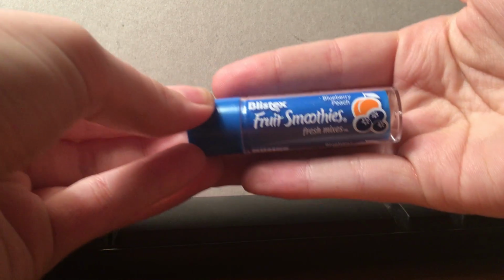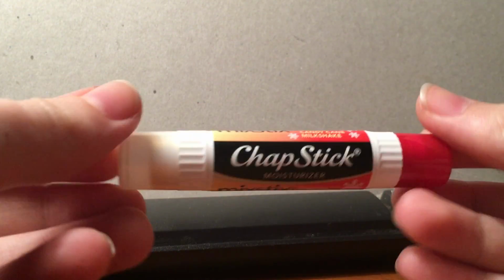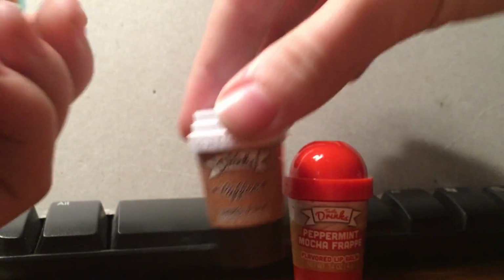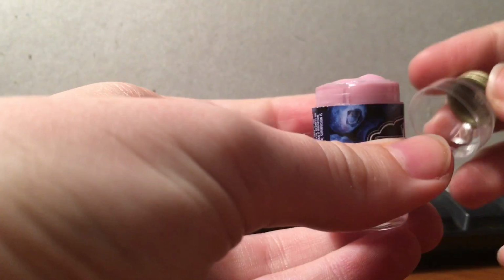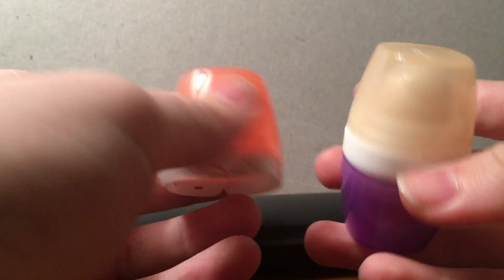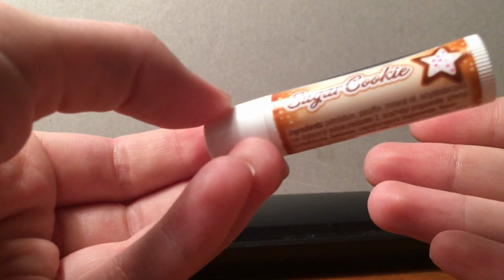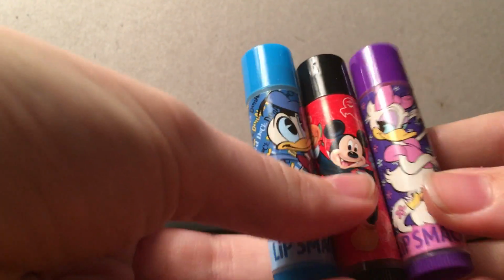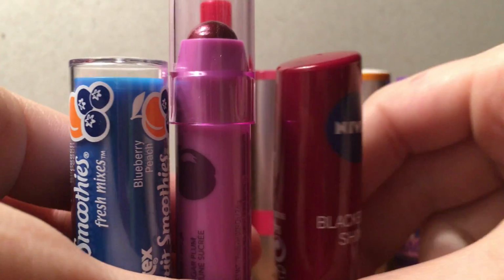NEW lip balm purchases! Nivea, blistex, Chapstick lip balms and more.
In recap:
• Blistex Fruit Smoothies - Blueberry Peach @ Walmart, $3
• Chapstick MixStix - Vanilla candy cane milkshake @ Biglots, around $1
• Nivea Lip balm - Blackberry Shine (2 Pack) - @ eBay (from India) $4.99-$7.99
• Taste Beauty food/drink lip balms - @ Sears, $1 each.
• Revlon kiss tinted lip balm - Sugar Plum limited edition & Berry Burst @ Walgreens, $5.
• Chapstick Duos - Peach, Shimmer berry and shimmer vanilla @ Walmart, around $2-4.
• Chapstick - Sugar cookie @ Walmart, $1.
• Chapstick Total Hydration - Tinted, "Rose Petal" @ Target, around $5.
• Chapstick Total Hydration - Honey Blossom (sent to me by a lovely lady on instagram, but she said she found it at a Pharmacy) so, probably CVS, Rite Aid and Walgreens sell this.
• Lipsmacker lip balms, assorted Disney characters @ Walgreens, on clearance for less than $3.